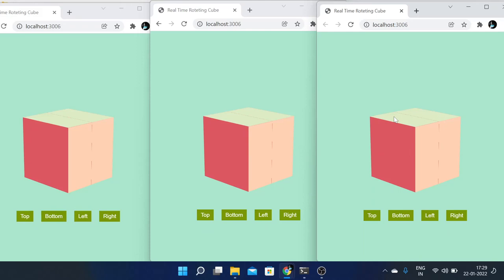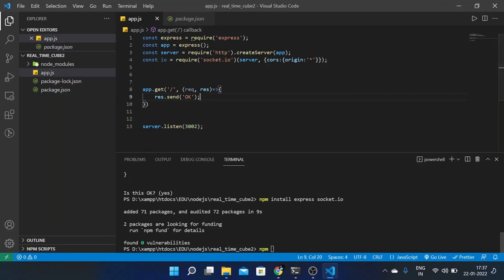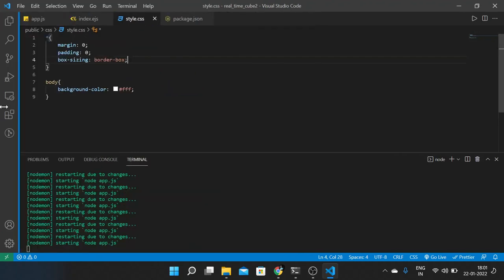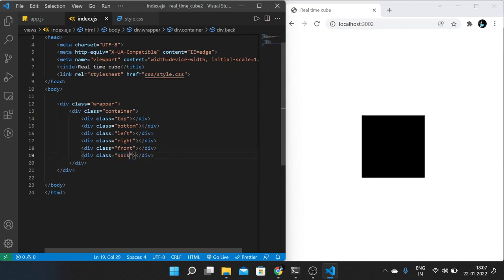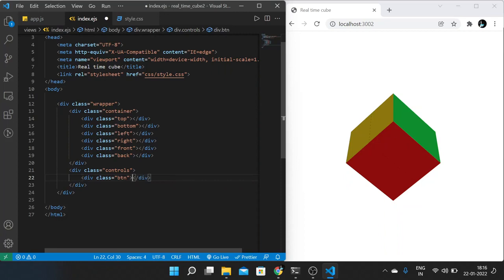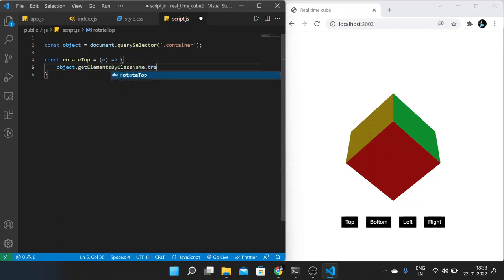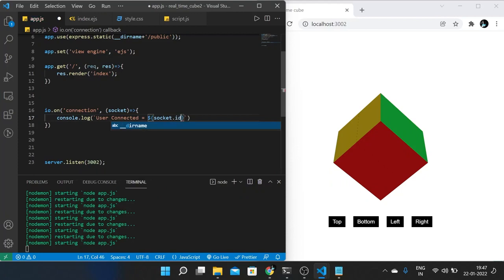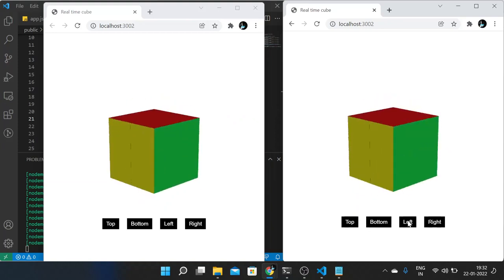Nodejs and express js tutorial | Full Project in Nodejs | How to create real time rotating cube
How to,
How To Create Real Time Rotating Cube,
In Node Js,
node video editing,
node js tutorial in hindi,
node js full course,
node analysis,
nodejs and express js tutorial,
nodejs and express js tutorial in hindi,
nodejs installation on windows 10,
nodejs event loop,
nodejs microservice,
node js api,
nodejs hindi,
nodejs backend,
express js,
express js tutorial in hindi,
node js in one video,
express js middleware,
express js api,
socket.io,
socket.io node.js tutorial,
socket.io in hindi,
socket.io chat app,
socket.io full course,
in one video,
Real Time Rotating Cube In JavaScript,
JavaScript Tutorials,
Advanced Node Js,
Advanced Node Js Tutorials,
socket.io Tutorials,
Node Js socket.io,
JavaScript backend web development